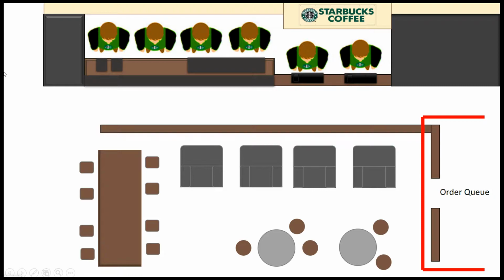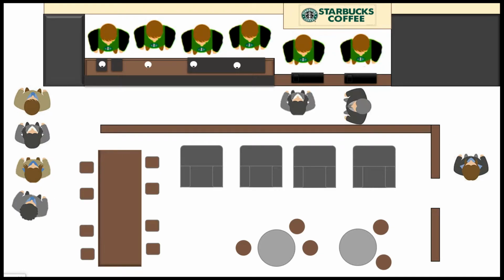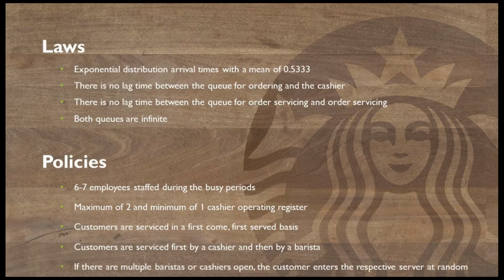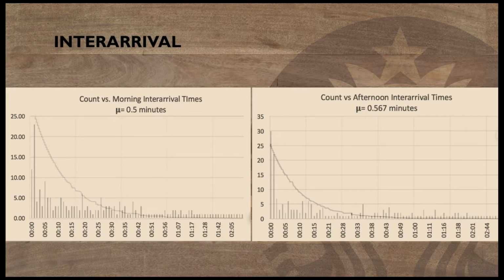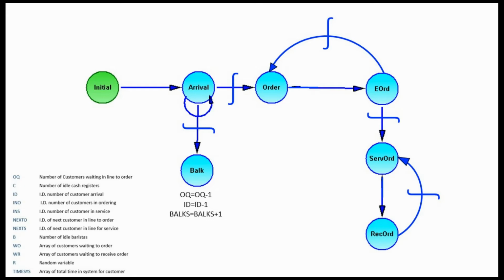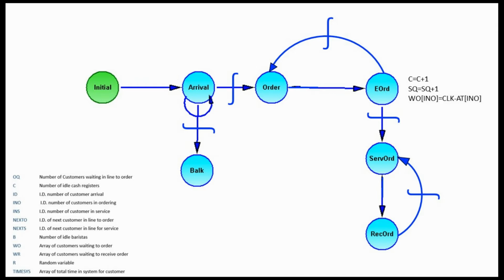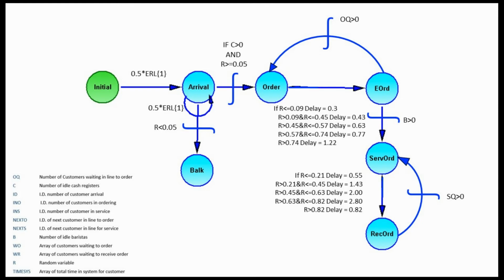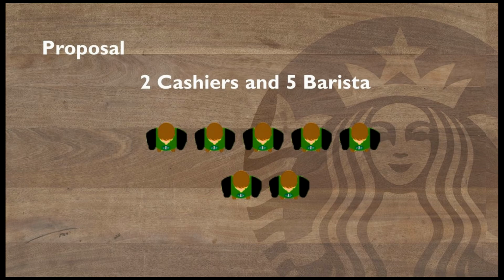IE 413 - Starbucks Line Simulation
This was a group project for a Simulation Class.